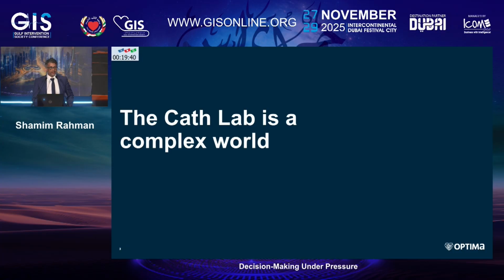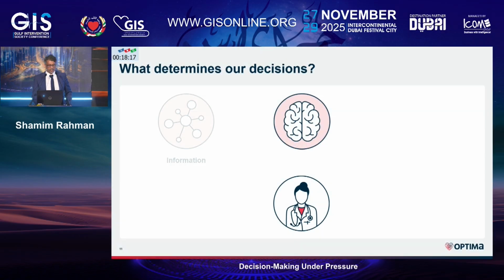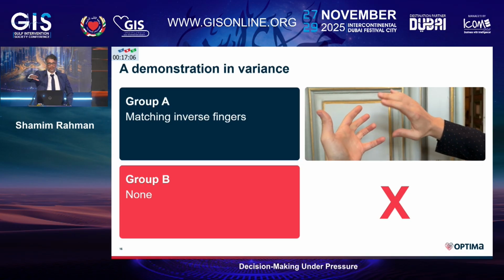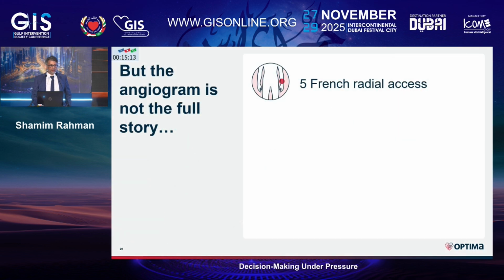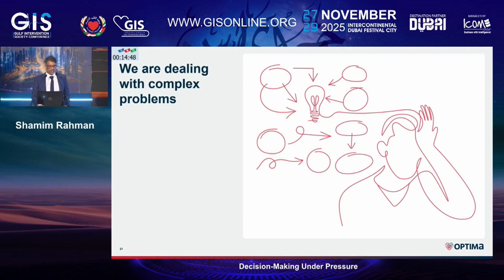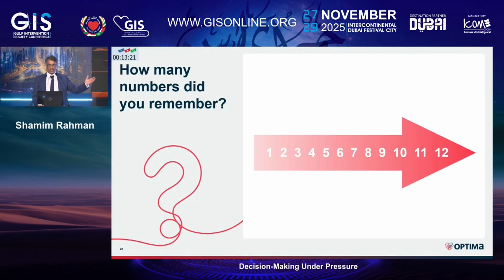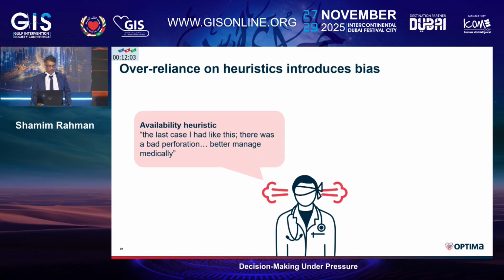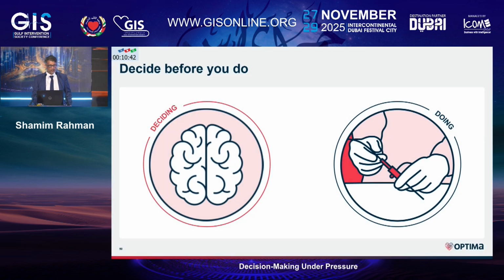17 Proactive PCI Framework Shamim Rahman